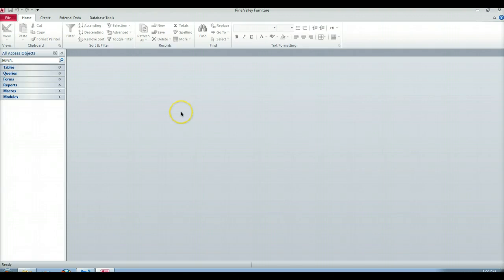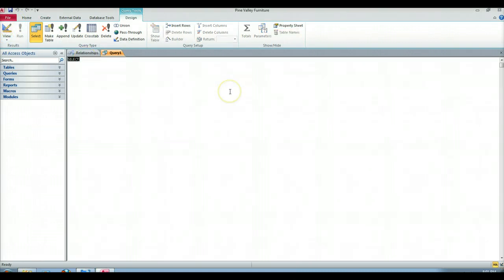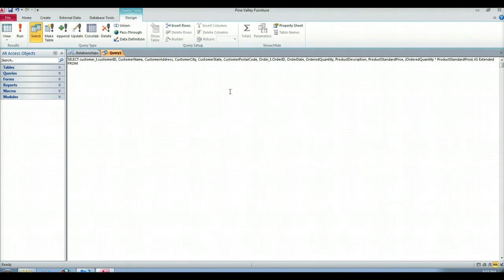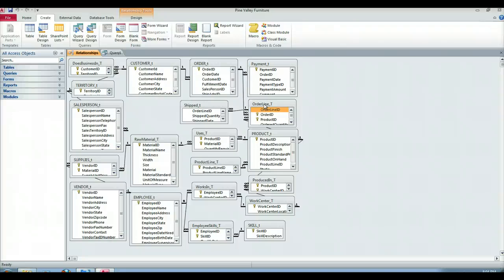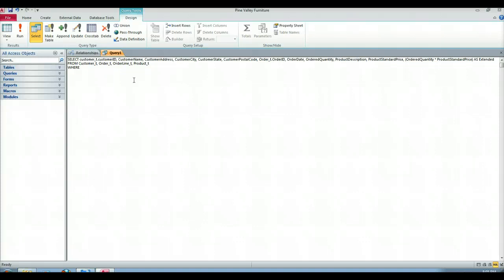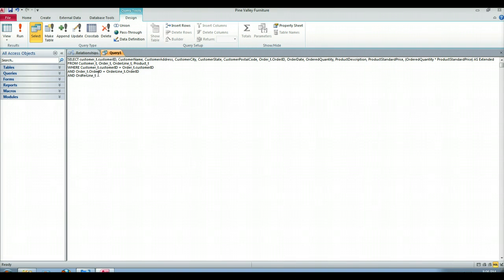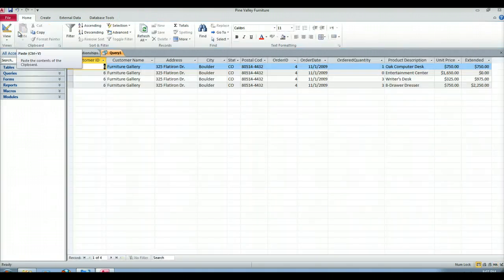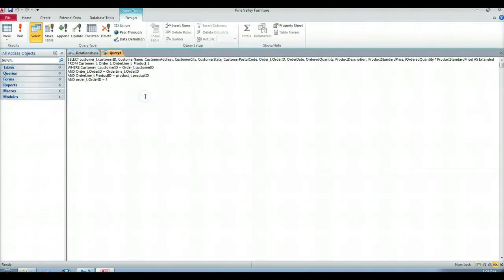Chapter 7 - Multi table joins - cross product style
multi table joins using the cross product style